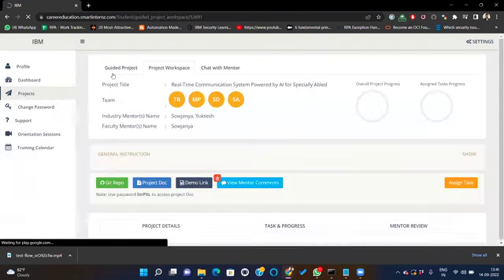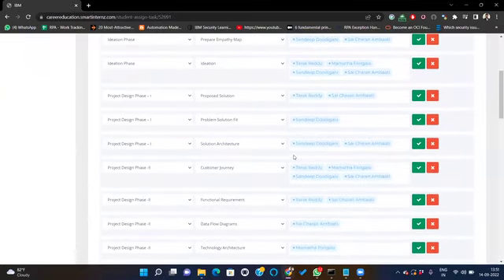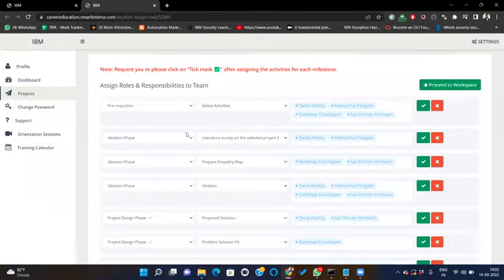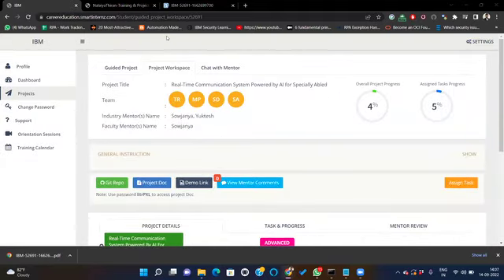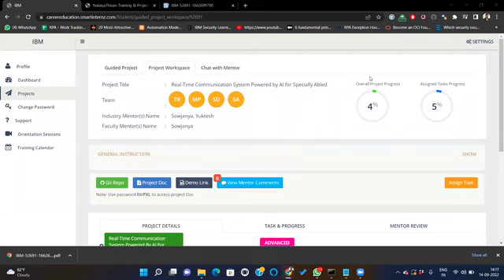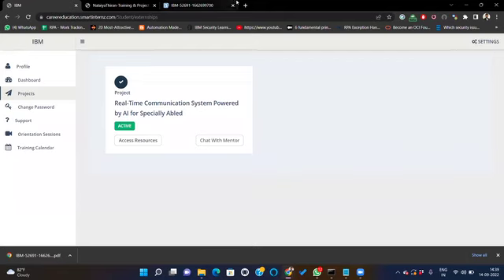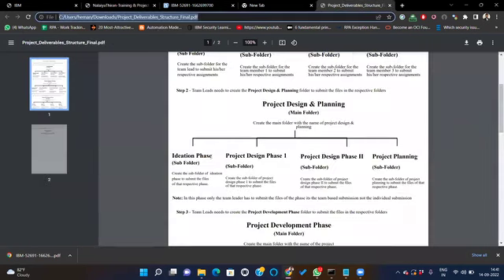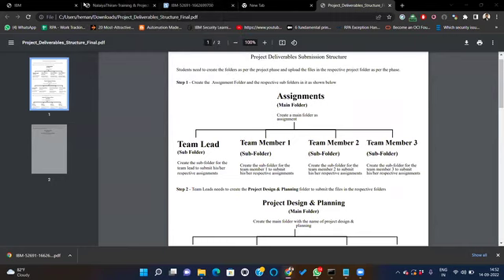Session Procedure to assign the task to team members by team lead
AMA Session   Procedure to assign the task to team members by team lead